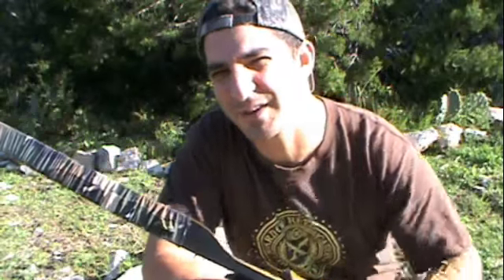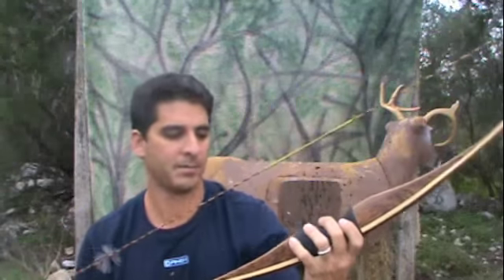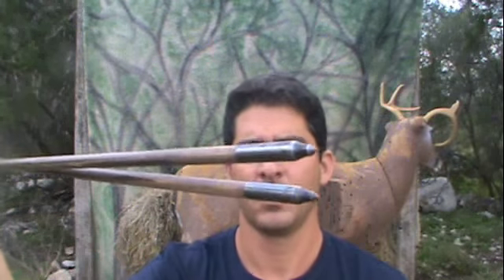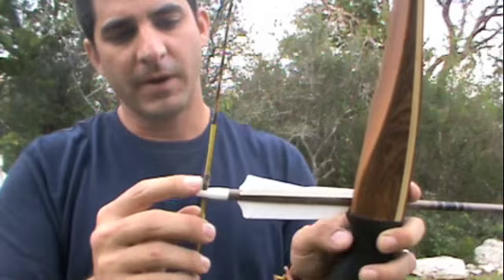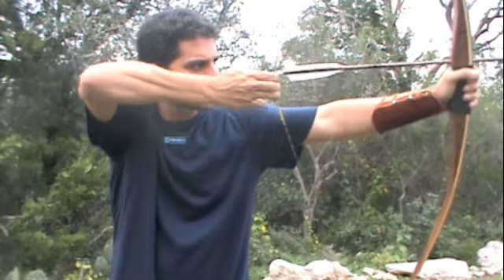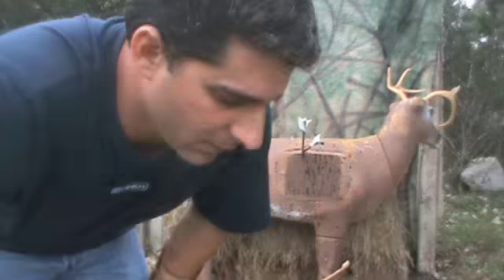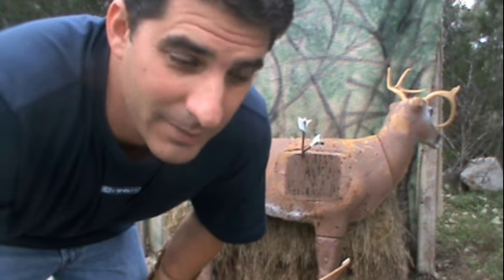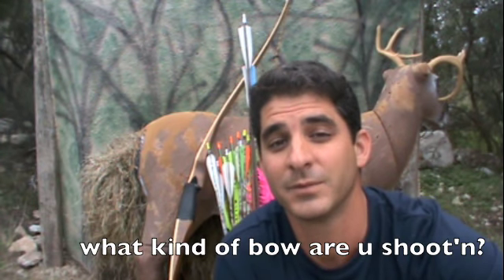arrowslingnTV #1 66'' longbow 45LB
longbow, recurve, compound bows.
welcome to the first ever episode! this is a open chat forum about all things bow
and bow hunting! lets talk and learn from each other...
leave us your ideas and thoughts in the comment section below.